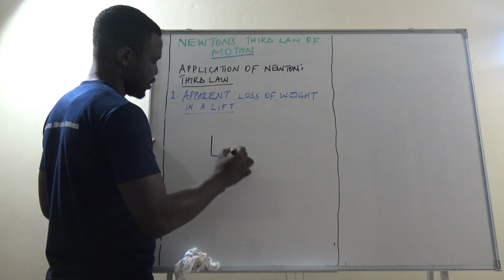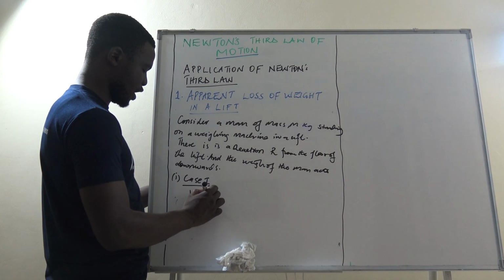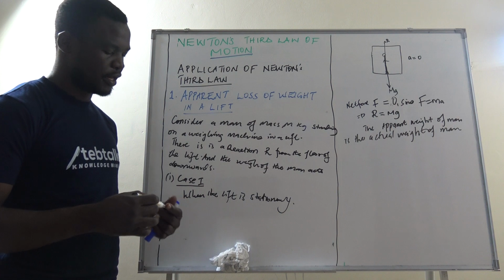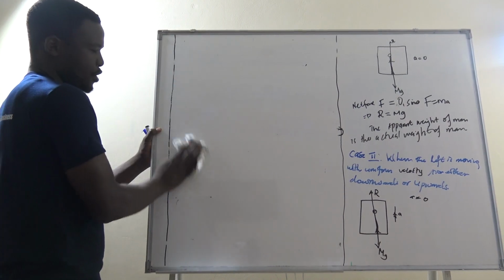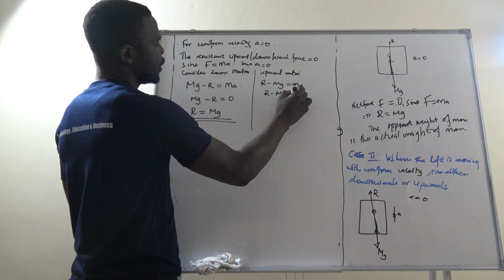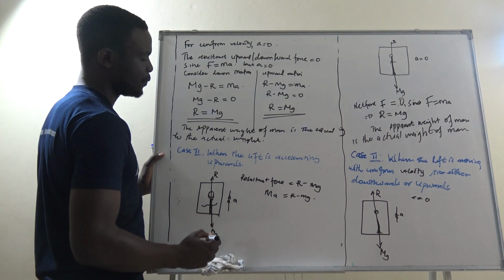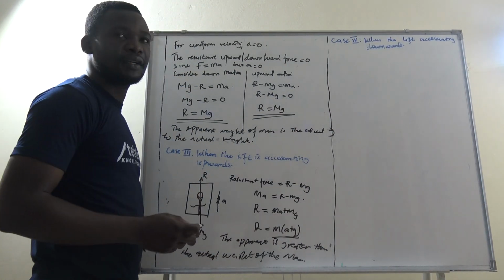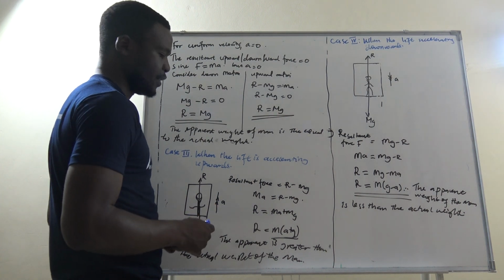2 THE LIFT PROBLEM